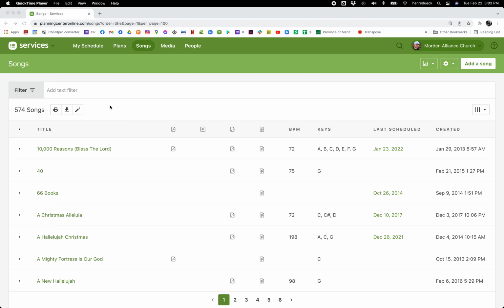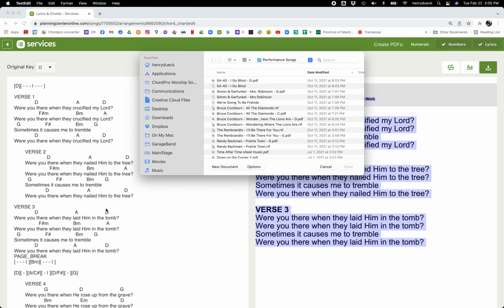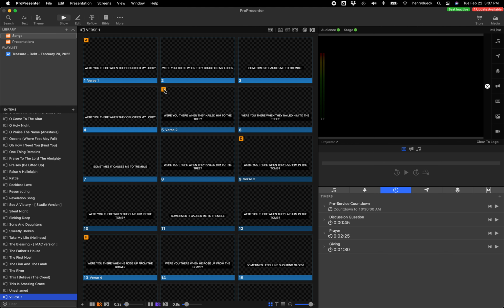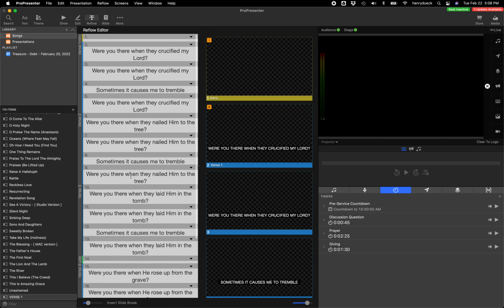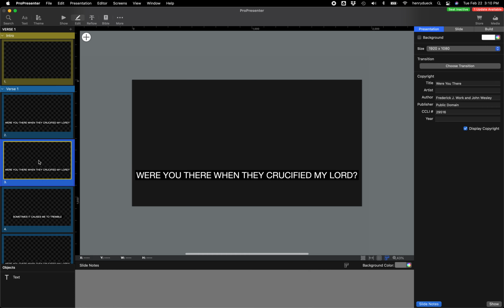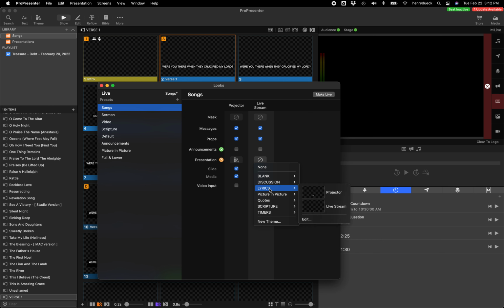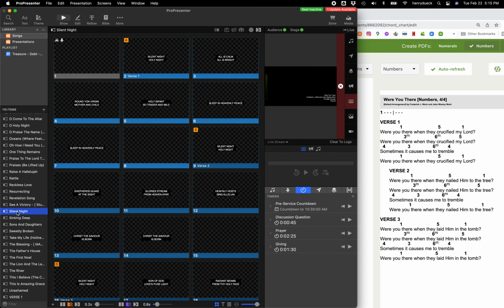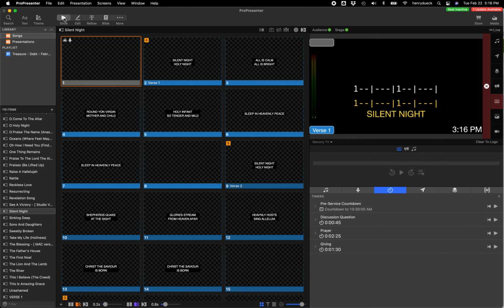Lyrics from Planning Center into Pro Presenter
This tutorial gives step by step instructions on how to copy lyrics from your Planning Center Online songs library and import them into Pro Presenter 7.
I also demonstrate how to add guitar/piano chords for your musicians' stage display in the Nashville number system.